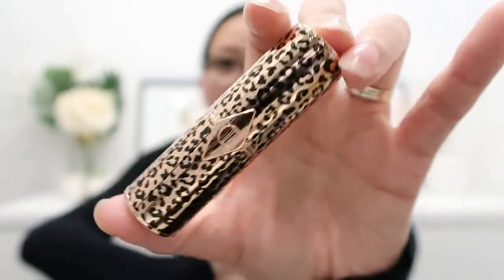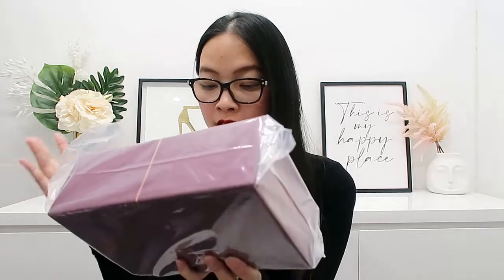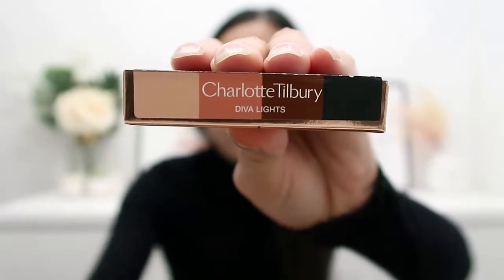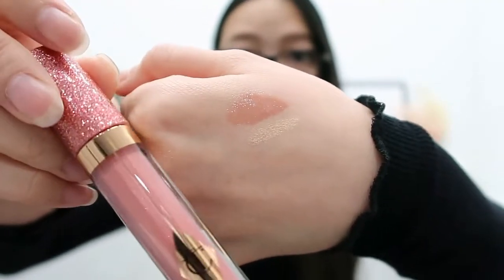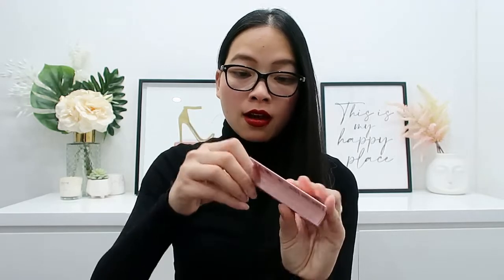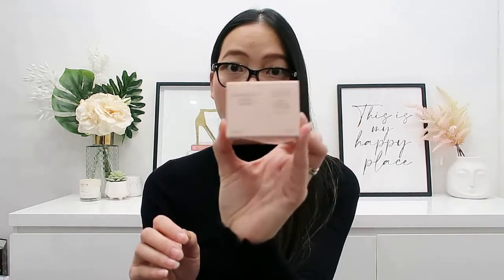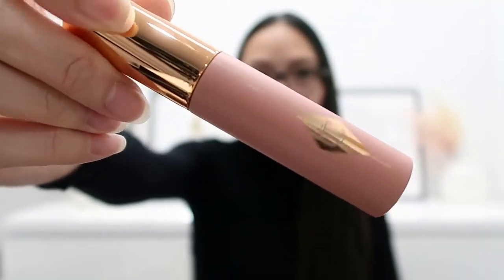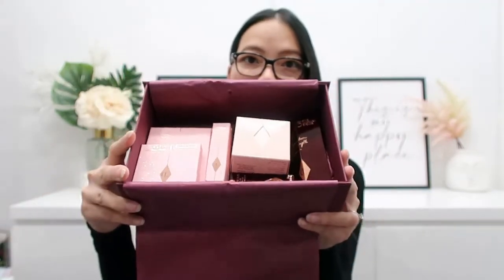CHARLOTTE TILBURY BLACK FRIDAY MYSTERY BOX 2021 – UNBOXING BOTH MYSTERY BOXES....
Unboxing both Charlotte Tilbury’s Black Friday 2021 Mystery Boxes today! I am so amazed with the product selections this year and both came with incredible value and savings too! Best yet…….I got THREE FREE full size gifts valued at A$195!!

1. Day to Disco Mystery Box (7 Products) - £90 / A$180 (Worth £182)
2. Icons Mystery Box (9 Products) - £125 / A$275 (Worth £255)
Free Gifts: Hot lips, Eyeshadow Palette & Check to Chic Blush
Delivery: Free to Australia (Takes about 2 weeks+ for delivery)

I also have a refer a friend link below if you want to get yourself $30 off your first order over $150. Discount only applies to full price items (excludes beauty boxes, kits and sets).